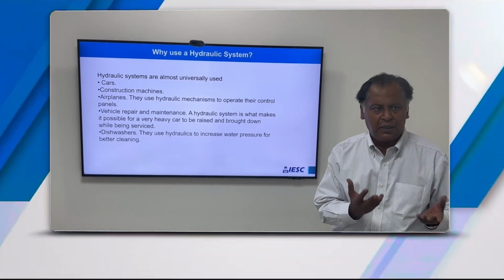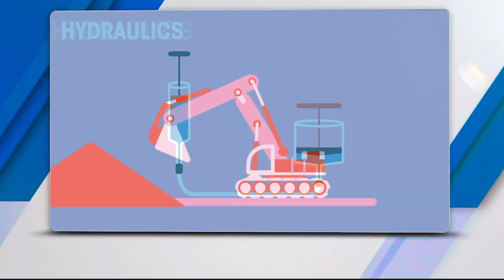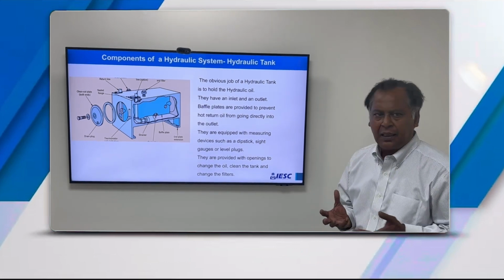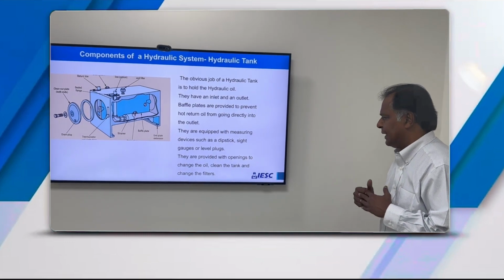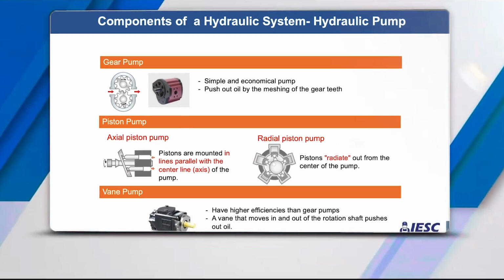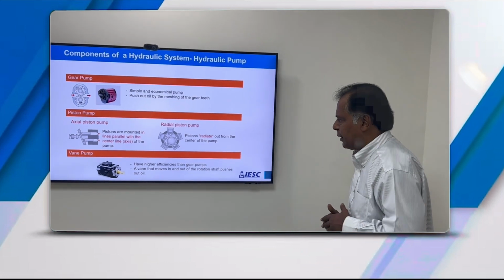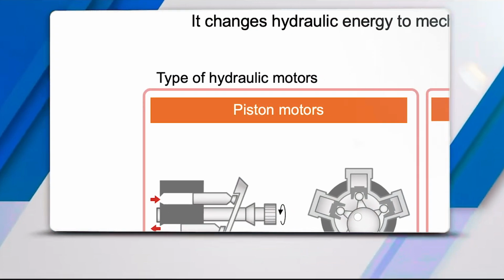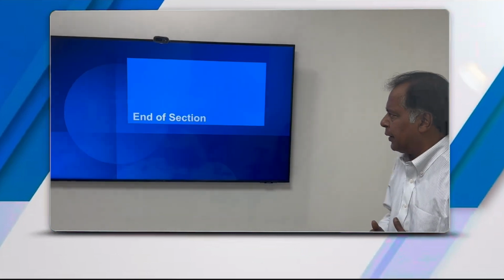Vijay Kumar Presentation 1